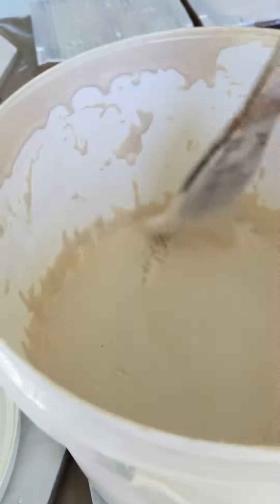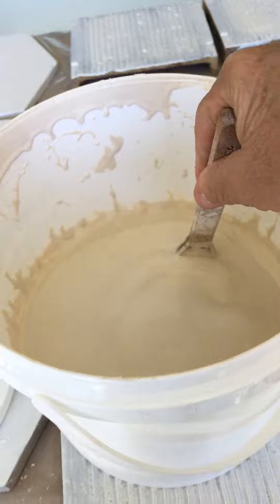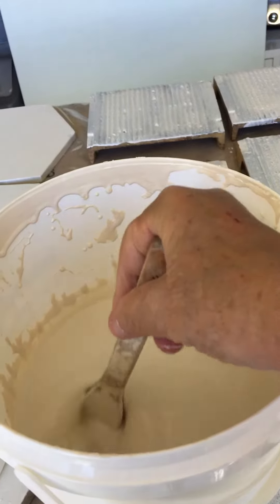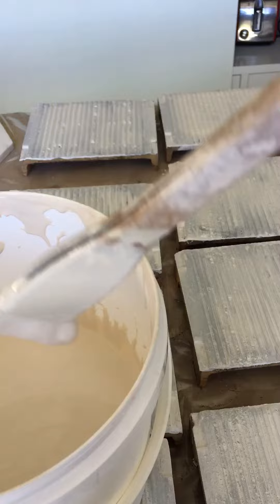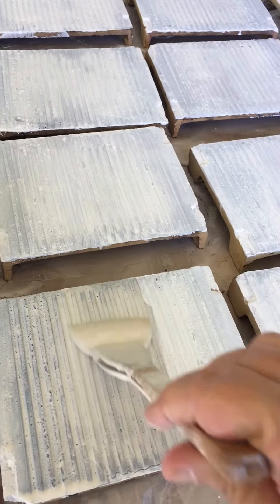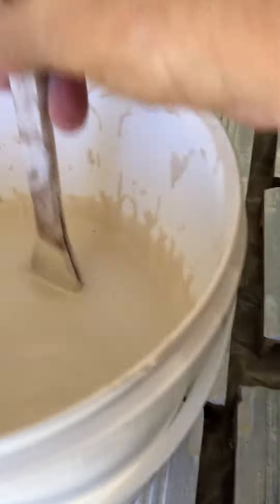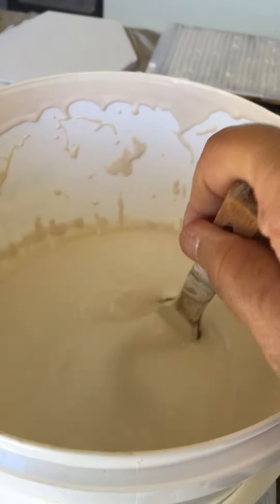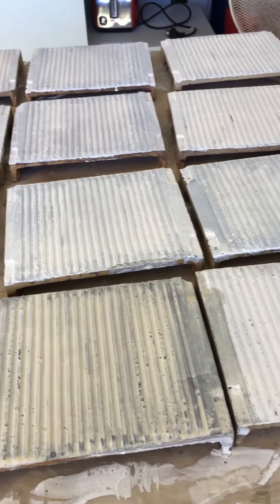Bat washing your kiln shelves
Recipe and demonstration on applying batwash to your kiln shelves